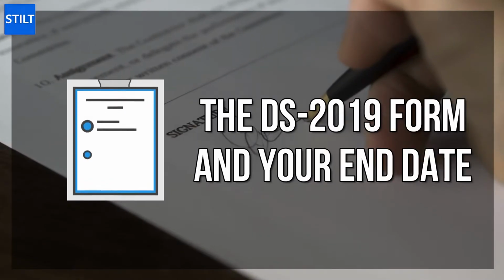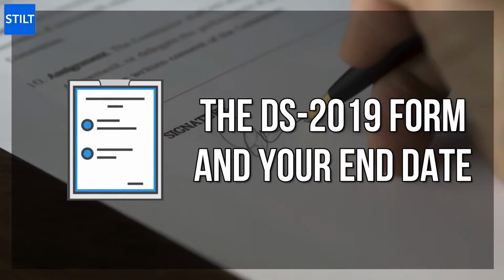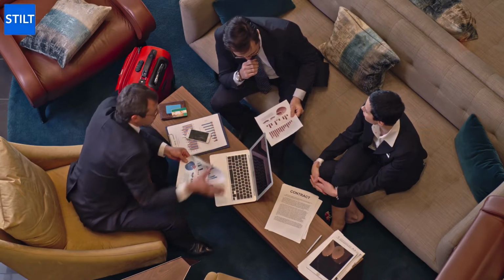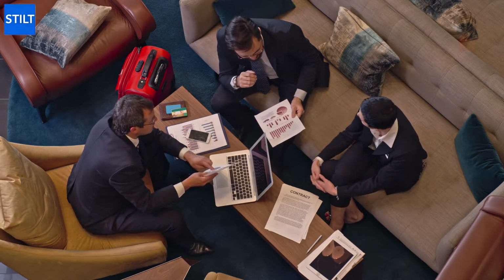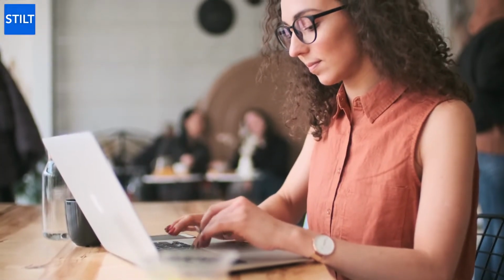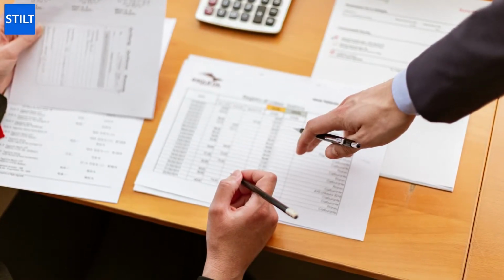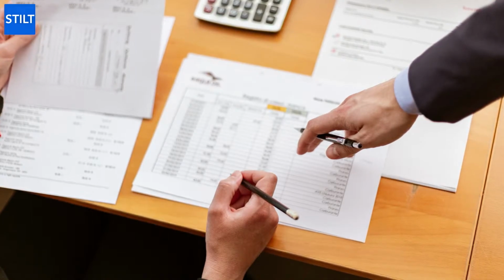How to fill the DS 2019 Form | Certificate of Eligibility to US?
With all the documents that you might have to gather for your visa, you might feel rather confused looking at the list of documents. Your purpose is to study or become an intern in the United States – but in order to get yourself started on your journey, you need to know all about the paperwork that you have to present. One of those documents is the DS-2019 form, a multipurpose form that will allow you entry – provided you correctly follow the other steps as well.